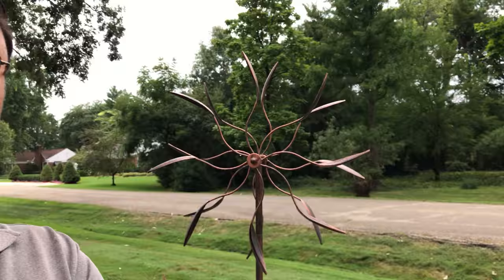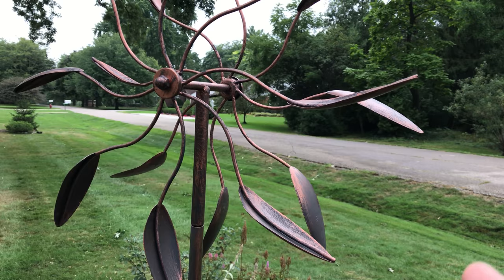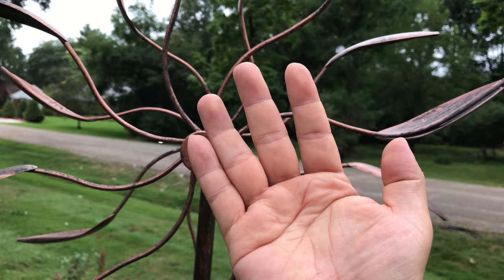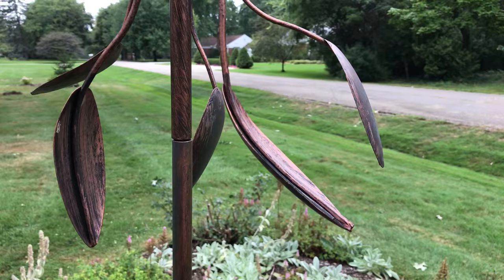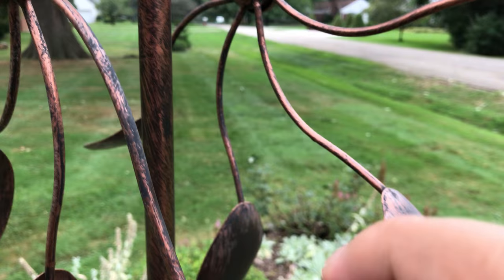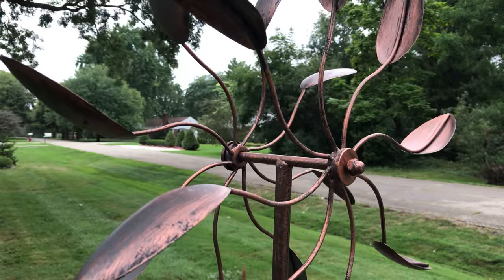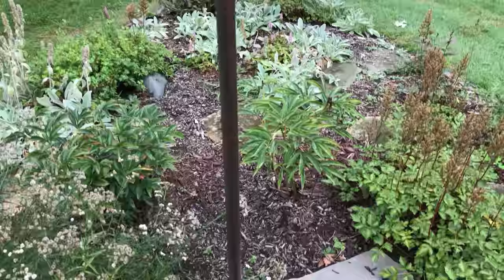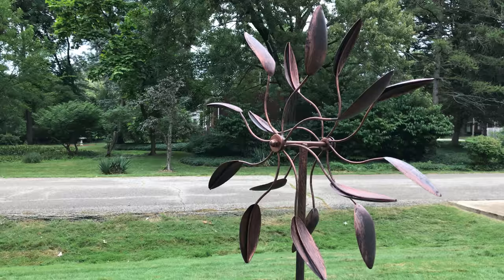$69 Kinetic Wind Spinner Yard Decoration Review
Evergreen Garden
Evergreen Garden Twirler Powder-Coated Metal Kinetic Wind Spinner - 24”W x 6”W x 82”H

Bring beauty to your yard with this stunning wind spinner - Spins easily in a gentle breeze
Copper-colored, powder-coated metal wind spinner with an H-shaped stake
Dual rotators, each with 8 leaves, are connected to one central point on either side of the structure, spinning in opposite directions when the wind blows
Rust-resistant, durable coating offers protection from the weather - Bring indoors during severe weather
Assembly required - Measures approximately 24”W x 6”W x 82”H when fully extended - Base measures approximately 12”H, so once the product is in the ground, it will be approximately 70”H

Delight in every breeze with our imaginative, innovative kinetic wind spinners. The swirling, spiraling, and tumbling garden stakes simulate movement found in nature and add visual interest to outdoor spaces. Every time the wind blows, our kinetic wind art is there to greet it, transforming your yard into a stage that displays the piece’s mesmerizing movements. Light assembly is required upon arrival. Crafted from high-quality metal that’s powder-coated for weather and rust resistance, the wind spinners will be protected from the elements and delight friends and family for seasons to come.Wind Direction and Kinetic Placement: Wind direction varies on high and low pressure, so there is no optimal direction to place the kinetic. Being in the Northern Hemisphere, winds blow clockwise around an area of high pressure and counterclockwise around low pressure. Installation Tips: Installing your kinetic is easiest in moist soil. If your soil is dry, pour 1 gallon of water onto the area and allow the liquid to soak in. Push the bottom prongs into the soil until they are completely covered. No tools required. Kinetics should be removed from yard during severe weather conditions. Expedition Money LLC